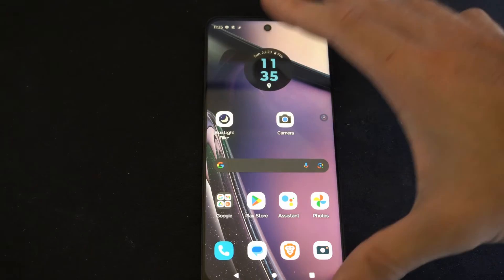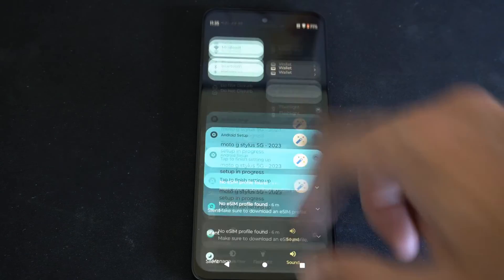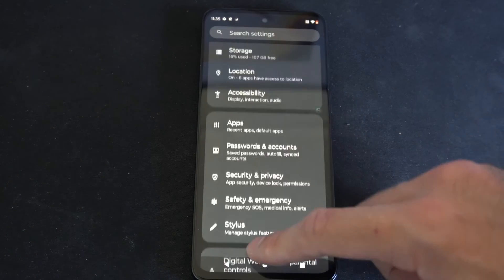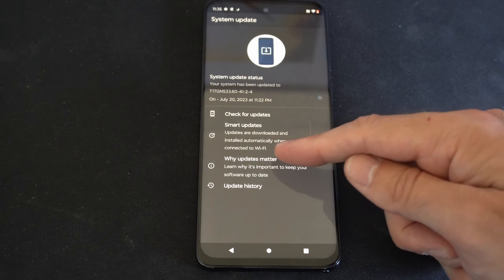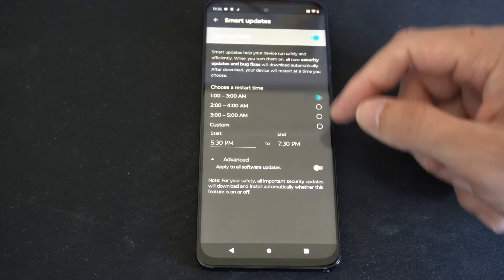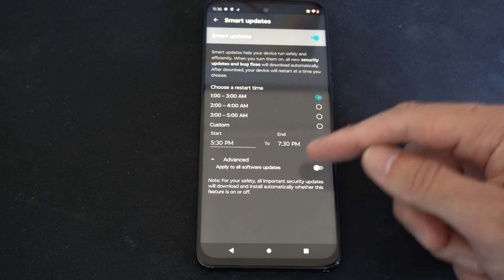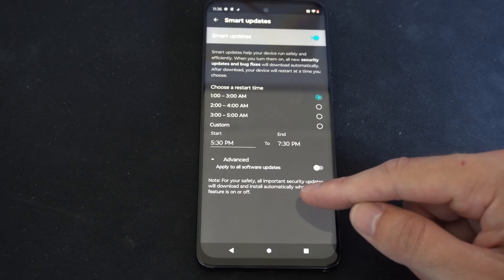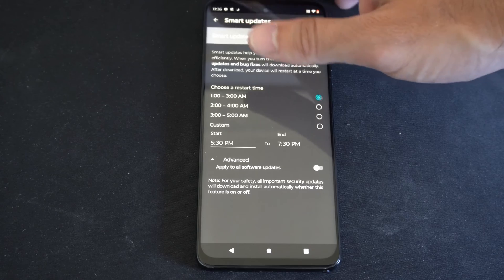How to Turn Off Auto System Update on Moto G Stylus 5g Phone (Easy Tutorial)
Do you want to know how to turn off auto system updates on moto G stylus 5g phone! To do this, go to settings, then go to system updates and turn off smart updates. Otherwise you can press on smart updates and set the time to install the updates and restart your phone!